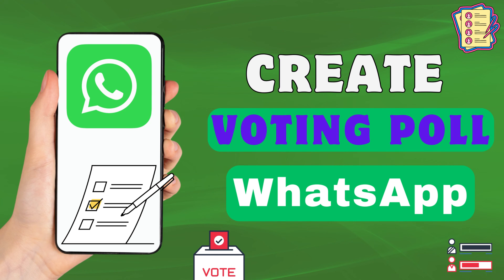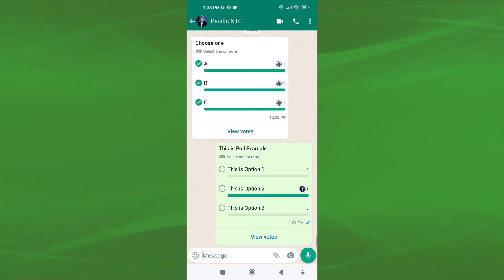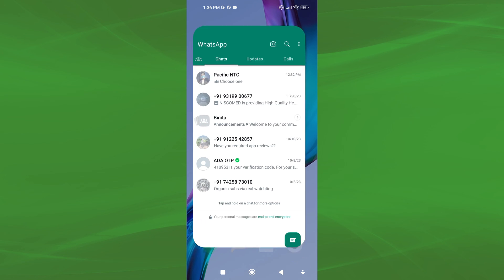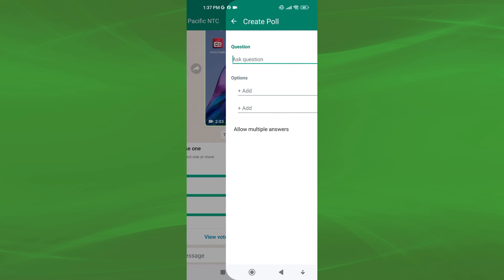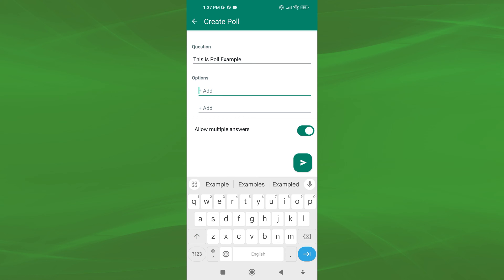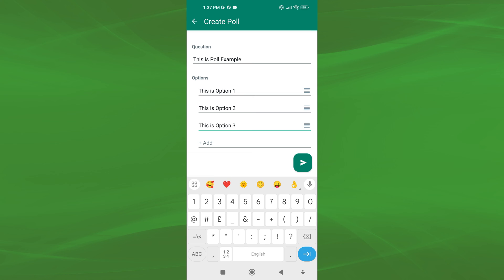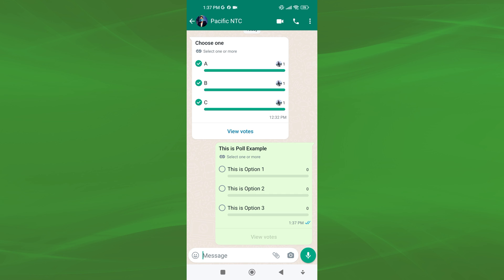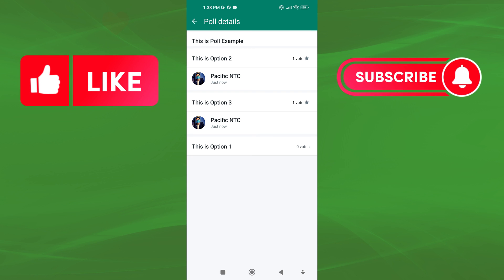How To Create A Poll In WhatsApp | Add Voting Poll on WhatsApp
How To Create A Poll In WhatsApp | How To Add Voting Poll in WhatsApp

In today's video tutorial, I'm going to show you how to create a WhatsApp voting poll. Just watch this video till the end.

Polls are a great way to get feedback from your friends and family or to conduct a quick survey.

By creating a poll, you can ask a question and provide multiple answer choices for people to vote on. This can be a helpful tool for making decisions, getting feedback, or simply having some fun.

- Simplified decision-making
- Real-time feedback
- Engaging interactions
- Fun and interactive element

This Video Covers:
how to add multiple questions in WhatsApp poll
how to create a WhatsApp poll in group or personal chat